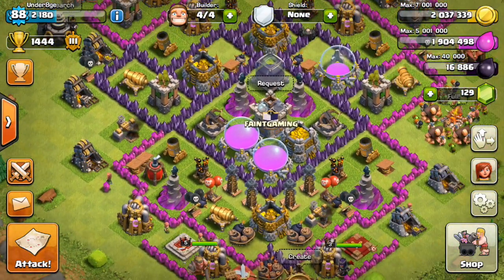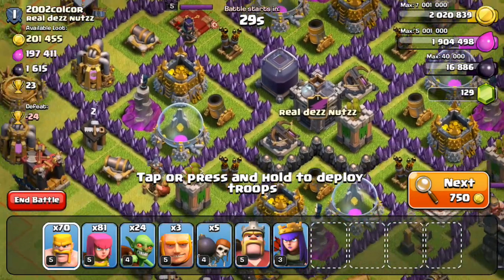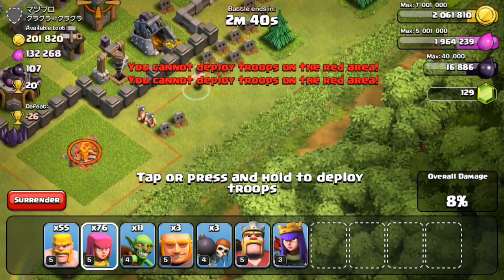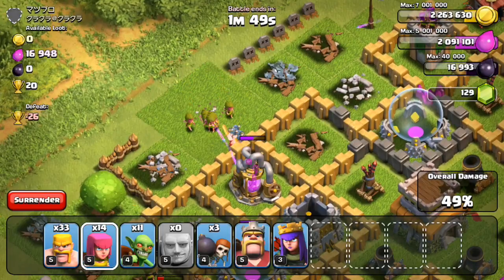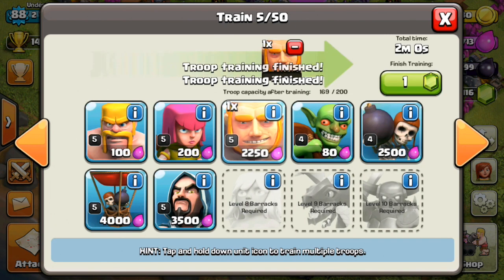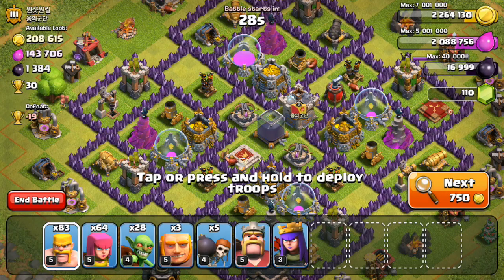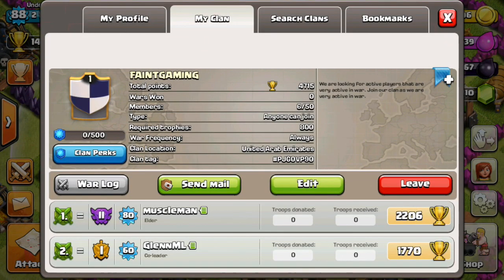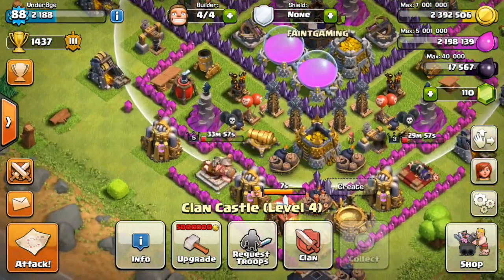FASTEST WAY TO GET LOOT IN CLASH OF CLANS!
This video is about Clash of clans bezt way to farm and get a bunch of loot!